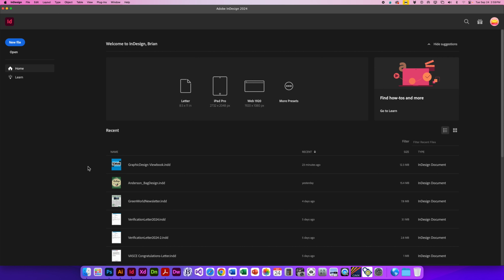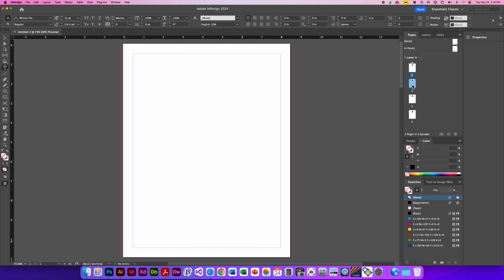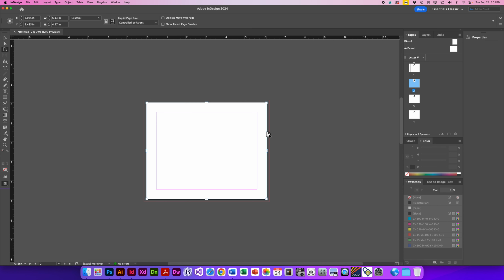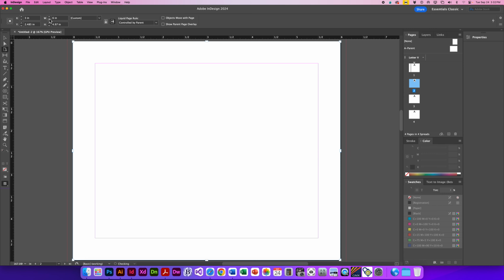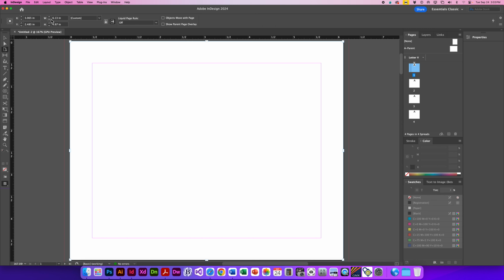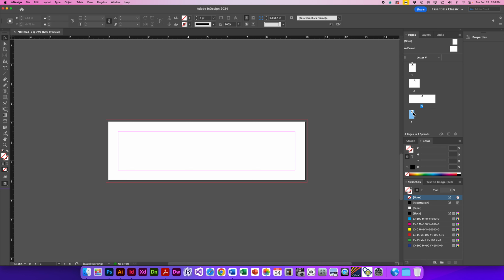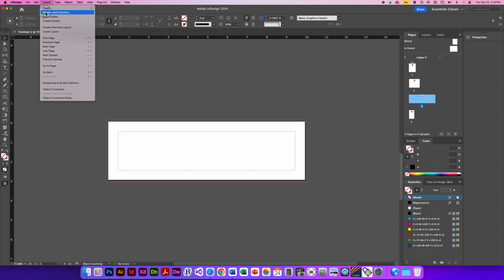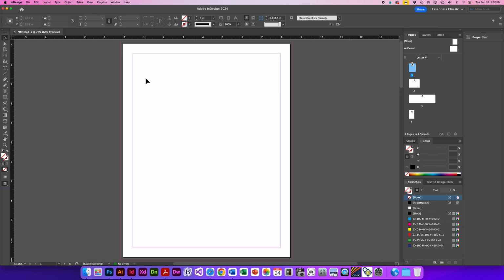InDD Single Multi-Page Document with Different Page Sizes